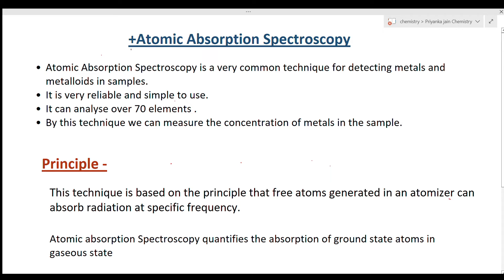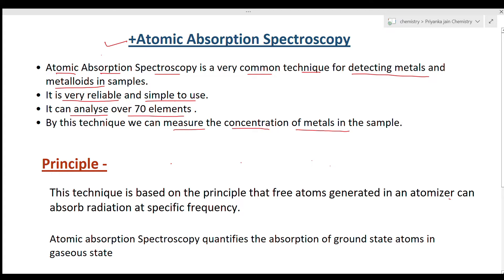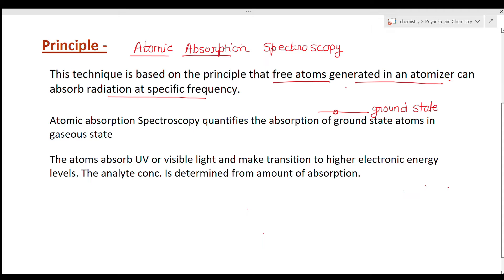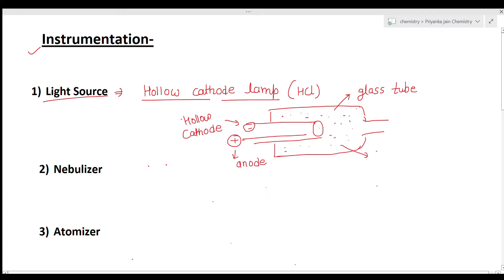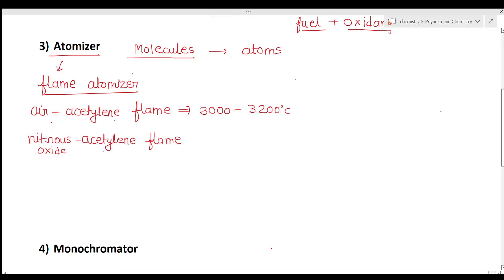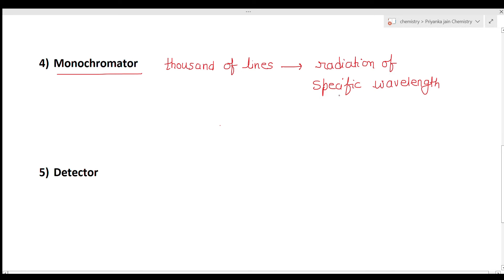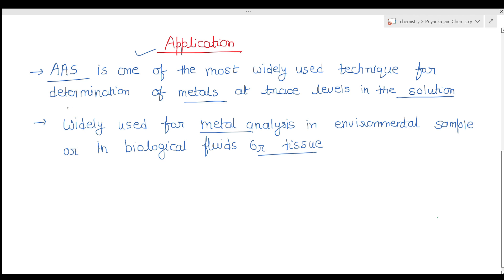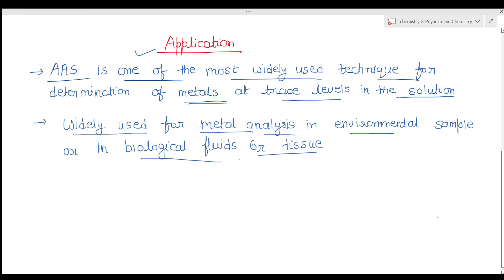Atomic Absorption Spectroscopy AAS Analytical Chemistry L-22